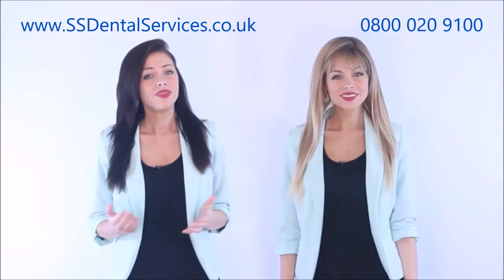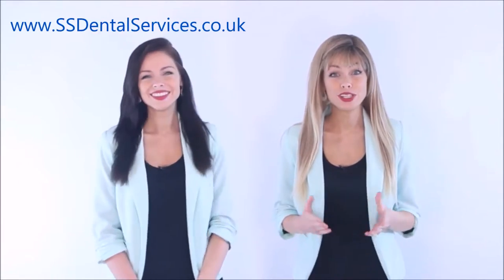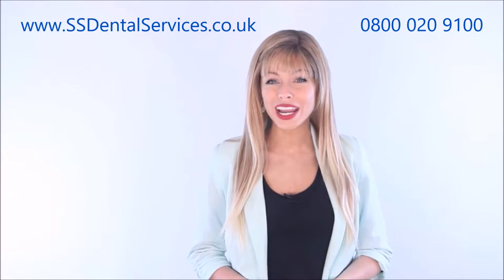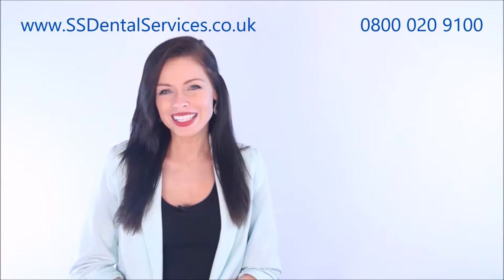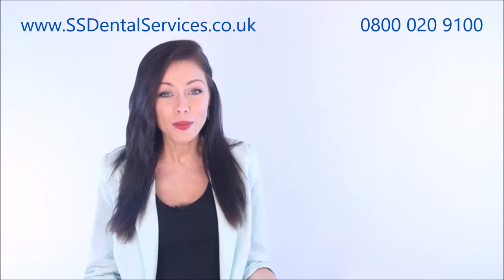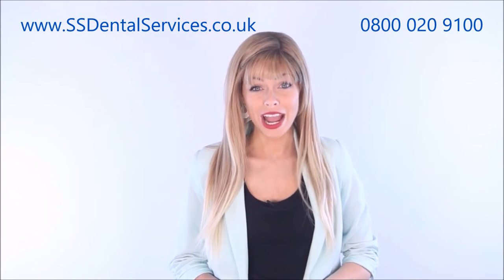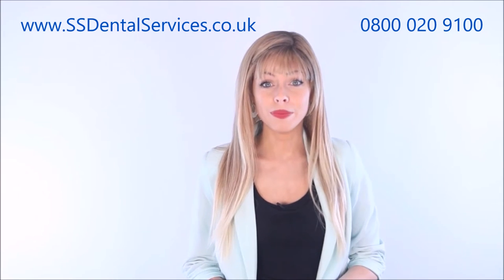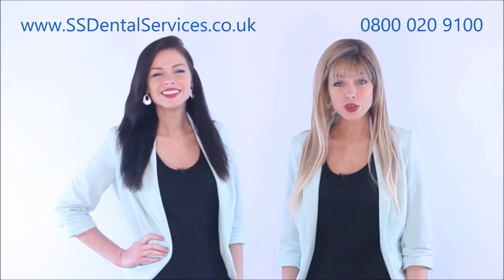SS Dental Services.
SS Dental Services, as explained by the 'SSD Twins'.